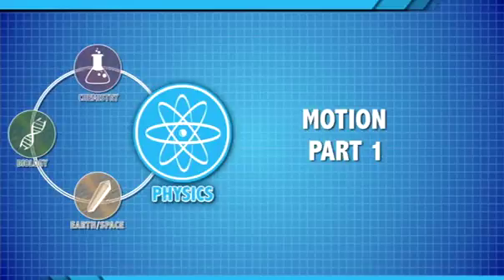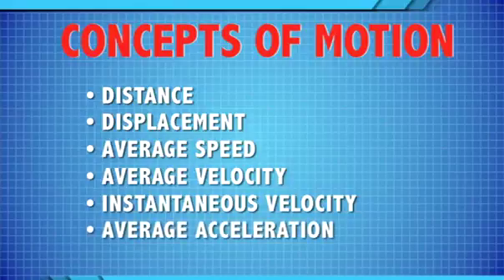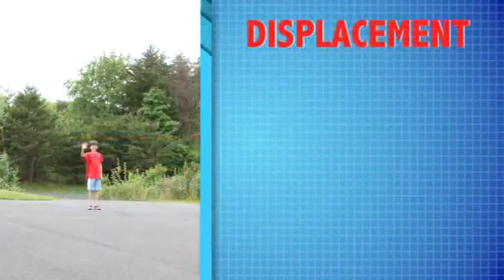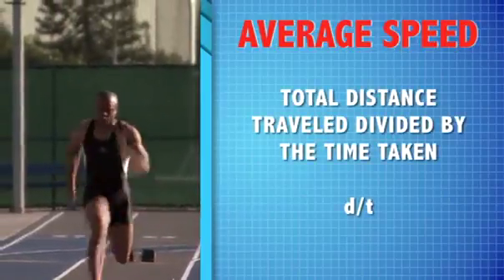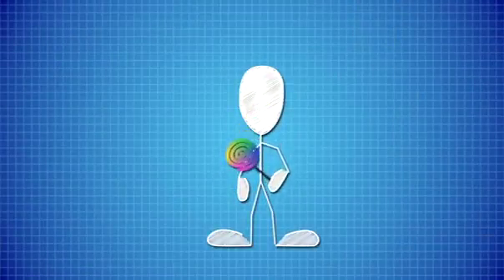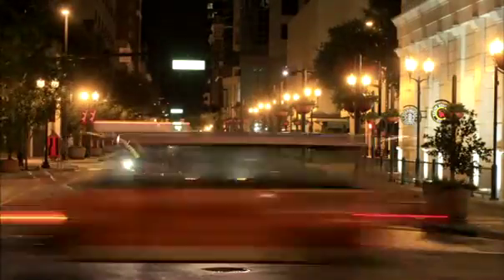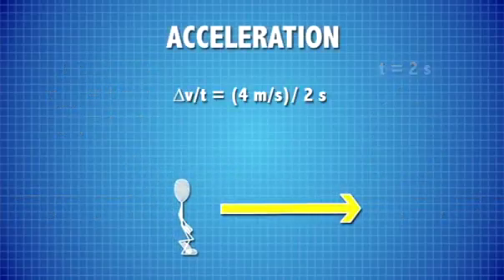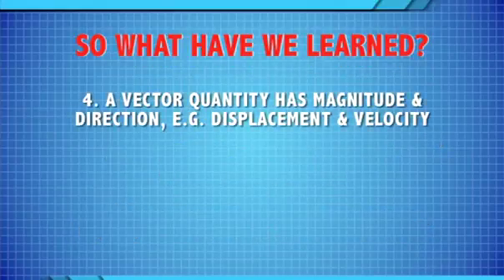Physics in Focus Motion Part 01